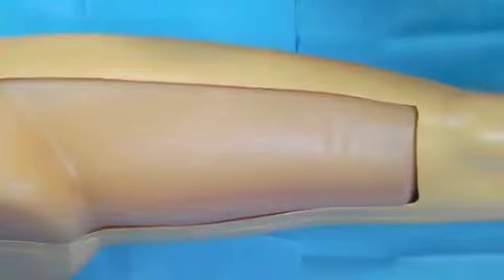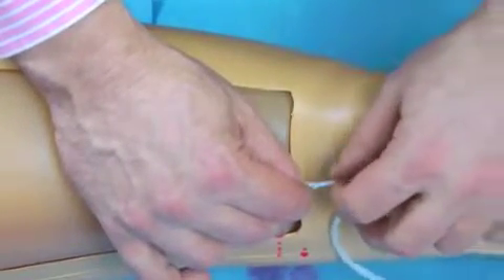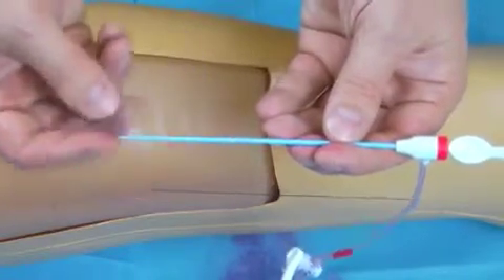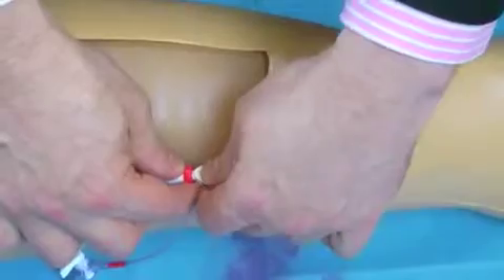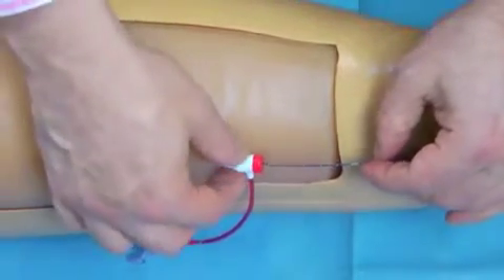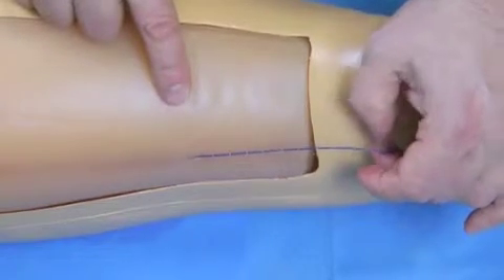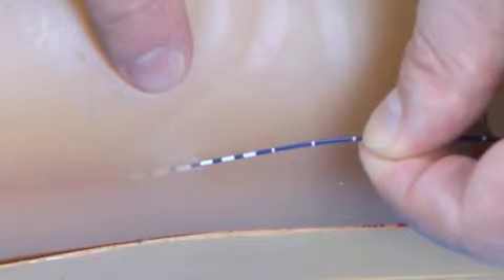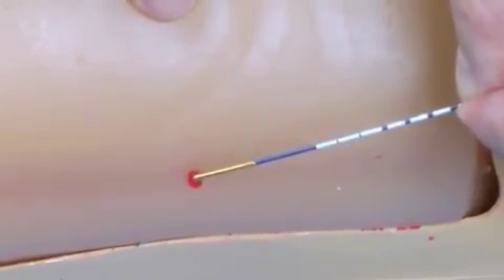Tratamiento Endovascular con láser | LasersLux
El equipo laser VLux*2 con su diferentes tipos de accesorios, tales como la fibra flexible, diferentes handpieces con varias adaptaciones y longitudes, el multilaser VLux2 es el sistema mas versátil para extender y desarrollar muchas aplicaciones medicas en su clínica diaria. Ahora hemos involucrado en la odontología, el tratamiento con láser endovenoso (EVLT), ENT, PLDD, liposucción, veterinaria, y tensado vaginal en Ginecologia. Nuestros sistemas láser han aprobado marcado CE e ISO13485, así que podemos ofrecer el mejor producto con el mejor servicio para cada cliente.